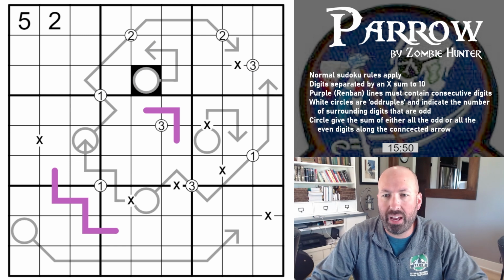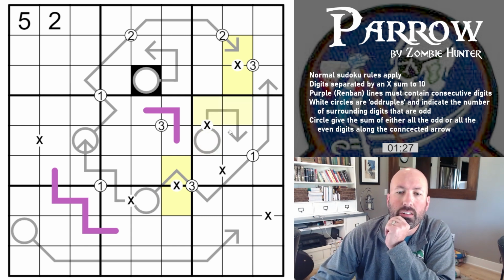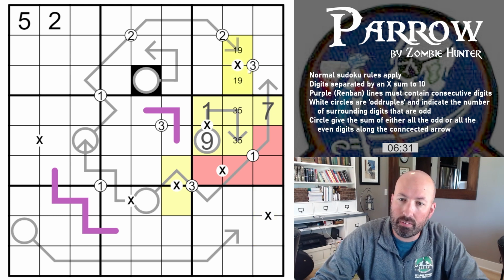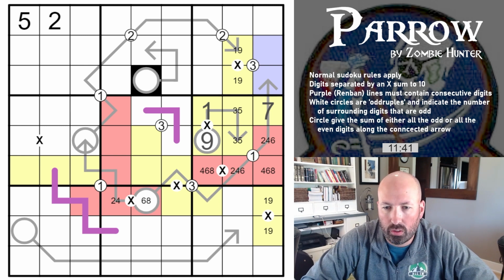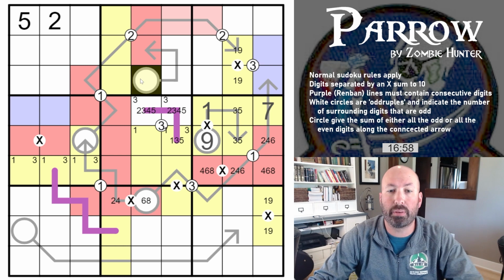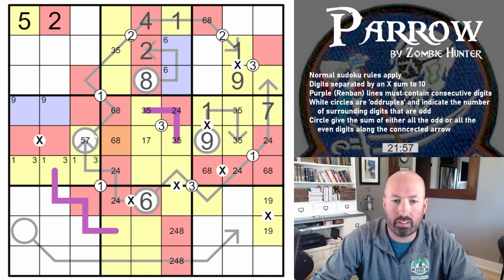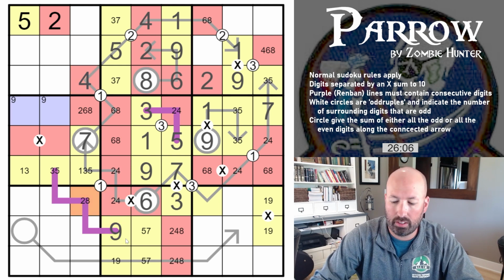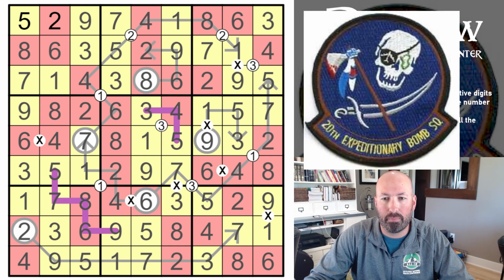"Here's a toast to the host"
Today I'm trying an interesting sudoku called 'Parrow' (or Parrrrgghhhow) by Zombie Hunter.  This puzzle was created as a tribute to military members who are still stuck overseas, and is cleverly designed to look like the 20th Expeditionary Bomb Squadron's patch.